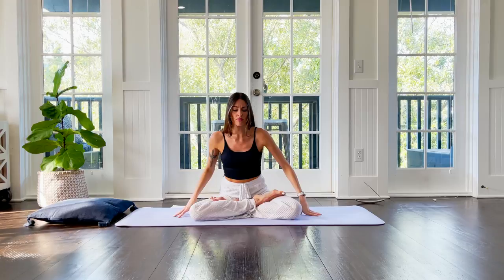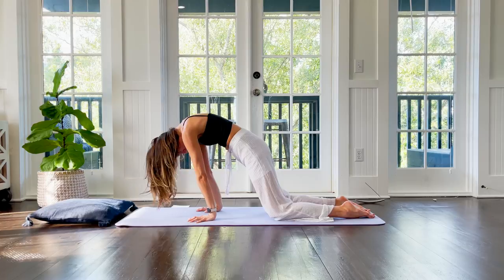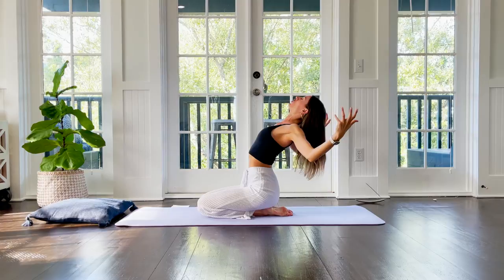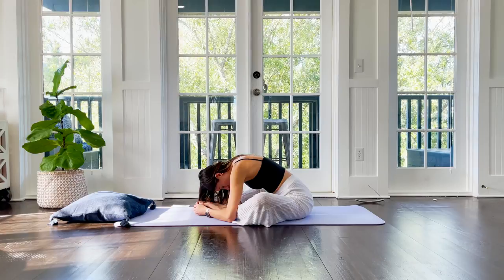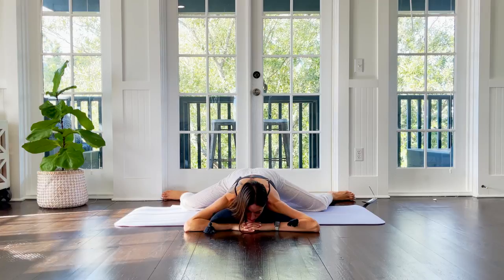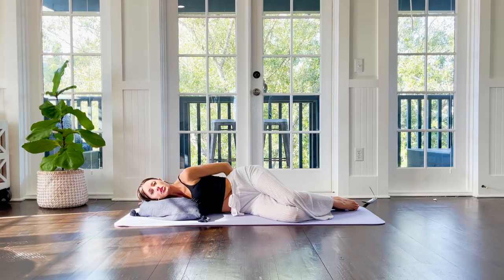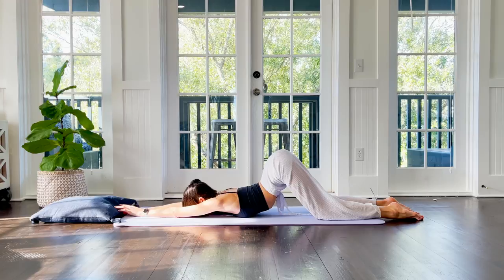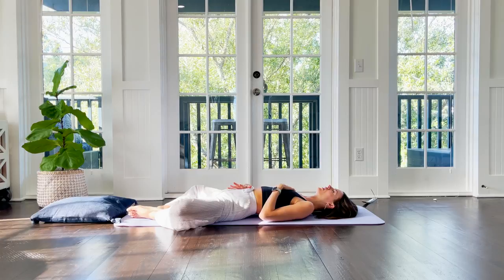Yin Yoga | 35 Min Deep Release and Relaxation | Full Body Stretch | Yoga with Kate Amber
Melt into this relaxing yin class. No props are needed but you can grab a pillow or bolster if you'd like. Let's calm our nervous system with these long, calming holds. For the best full-body yin yoga experience, make sure to prep your environment - see below!

Prime your Environment to Drop In:

Insense, Candles, and Oils

House Plants

M O R E   Y O G A   C L A S S E S

H I I T   W O R K O U T S

We are a yoga family and it means so much that you're here, practicing and spreading mindfulness to all of those in your life.

 Y O G A   &   S E L F   G R O W T H   T O O L S

Yoga Tools For Your Practice:

Booty Bands, weights, and HIIT accessories:

Books and Self Growth Tools:

Yoga Sets I’ve Worn:

Yoga Teachers! Business Growth Starter Pack:

35 Min Yin Yoga Class  Lineup

0:00 - Intro
1:23 - Arrival  + Child’s Pose Variations
5:00 - Cat Cow
6:02 - Neck Stretches
9:11 - Seated Cat Cows
10:20 - Leg Extensions
15:39 - Butterfly Pose
18:27 -  Frog Pose
22:27 - Cobra
24:33 - Twisted Shoulder Opener
28:55 - Puppy Pose
31:10 - Child’s Pose
31:47 - Reclined Figure 4
35:13 - Closing Sweetness

Namaste sweet friends, I hope you enjoy this yin yoga class for deep relaxation.

This yin yoga class doesn't require props but you can bring a bolster or pillow if you have one. This is a great class for stress and anxiety, it's also a great deep stretch yoga class, which means that beginner yogis can practice as well as advanced yoga practitioners.

Yin is magical in that way.

While you go through this yin yoga deep stretch class, listen closely and deeply  to what your body is telling you. Maybe you need to stop gripping or forcing, maybe you need to quiet the mind a bit. Holding yoga poses for longer allow these things to bubble up so you can see them directly, then move through them with grace.

We're learning and growing together.

See you on the mat again soon.

Y I N   Y O G A   C L A S S   D I S C L A I M E R

Please consult with your physician before beginning this relaxing yin yoga class. By participating in this 30 min yoga class, you agree that you do so at your own risk, are voluntarily participating in these activities, assume all risk of injury to yourself, and agree to release and discharge Yoga with Kate Amber from any and all claims or causes of action, known or unknown, arising out of any content from Yoga with Kate Amber.